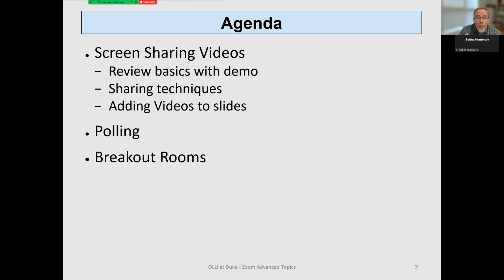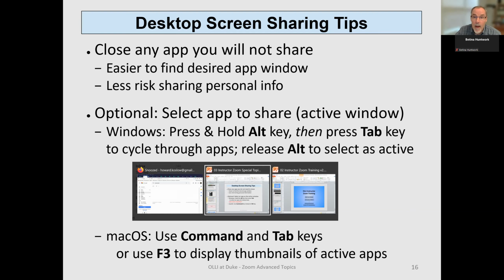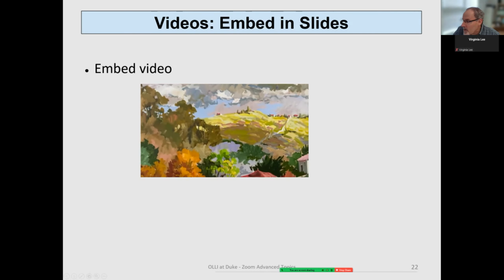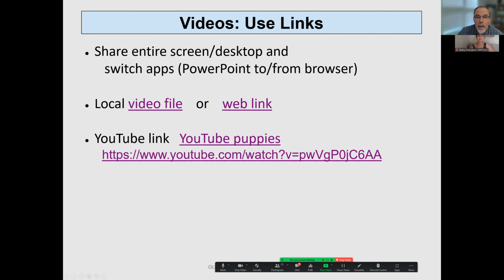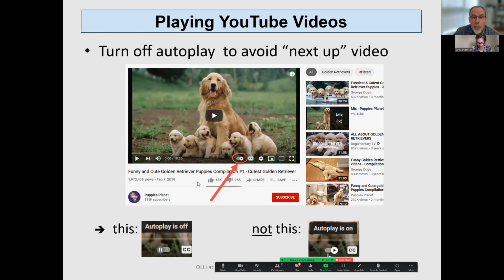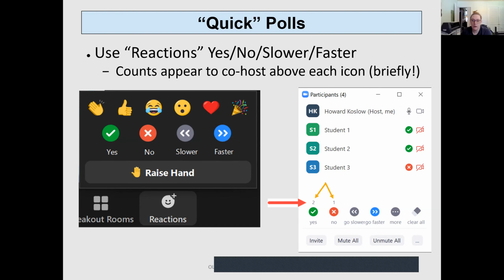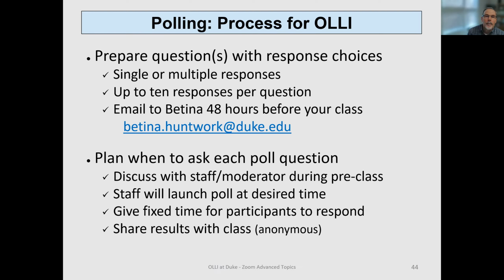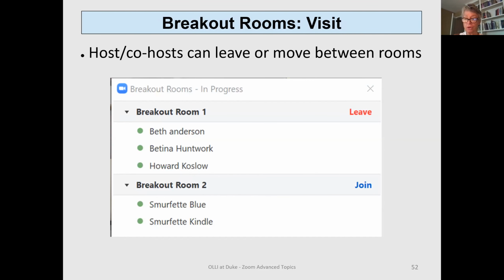Zoom Advanced Topics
Zoom Advanced Topics for OLLI Instructors
Click on Show More to see the full list of timecodes

Timecodes
00:00 - Intro
01:22 - Screen Sharing Basics
15:22 - Sharing Videos
37:25 - Tips on Sharing YouTube Videos
44:34 - Polling Participants
55:13 - Breakout Rooms
1:11:33 - Final Q&A